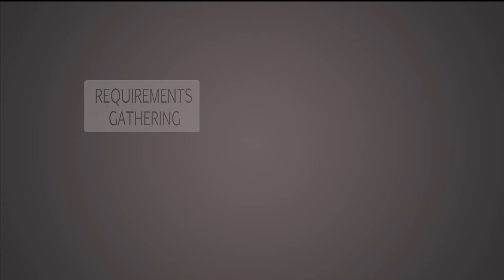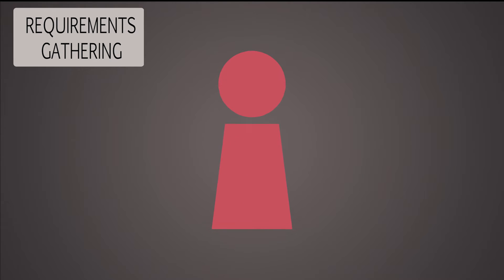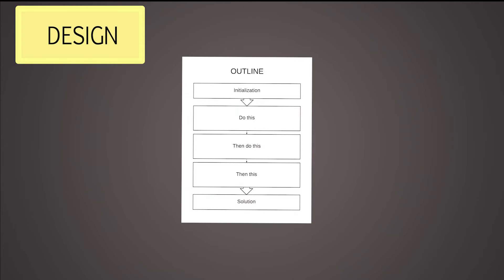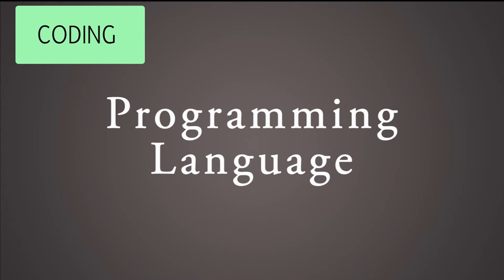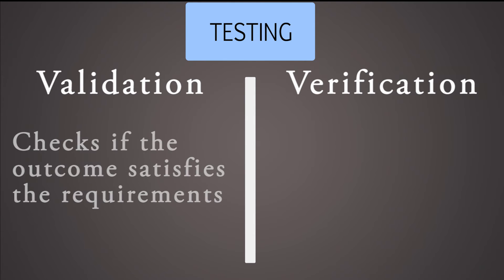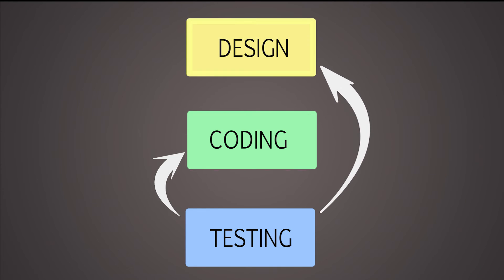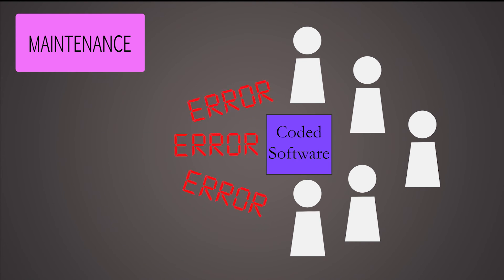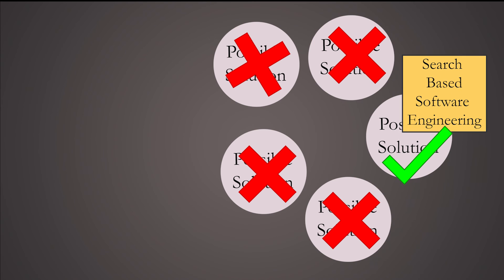Software Systems Engineering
UCL Engineering Challenge 1 Team Video
Created with Adobe Preimere, Photoshop, Inkscape.